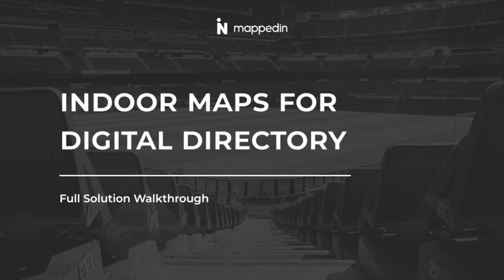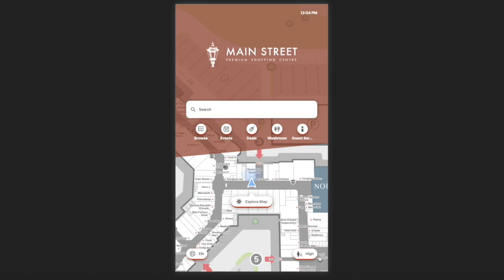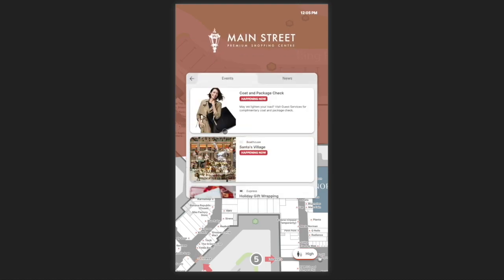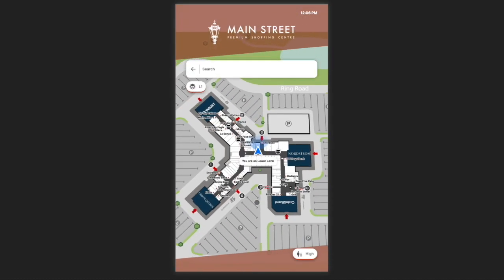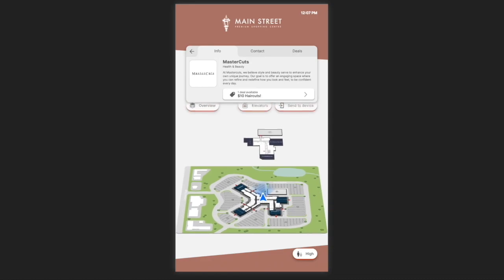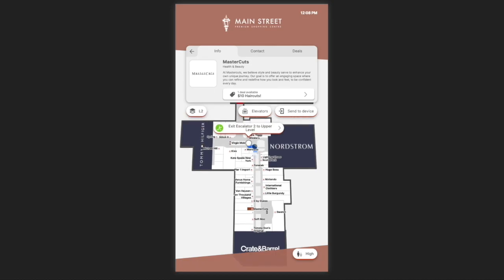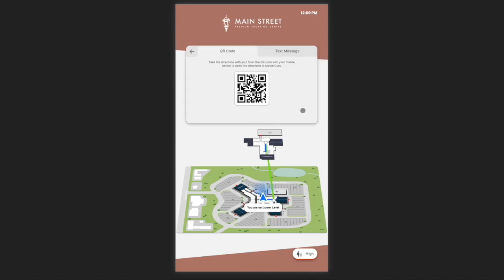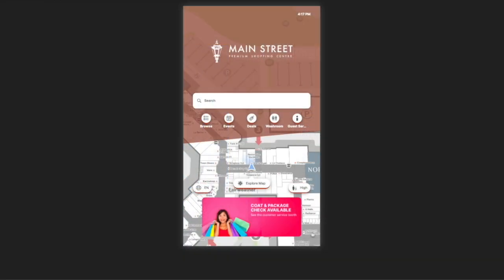Digital Directory Interactive Touchscreen Maps | Product Overview Demo | Mappedin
Mappedin is the leading provider of 3D indoor mapping software. With a focus on usability, our Digital Directory caters to visitors who know what they’re looking for and those looking to discover what’s available. Features such as smart search and category listings make finding a destination easy. That, paired with the ability to take directions on-the-go through mobile pass, creates an end-to-end user journey.

Mappedin’s tools enable property operators to power accurate maps across more than 500+ million square feet of premium space worldwide.